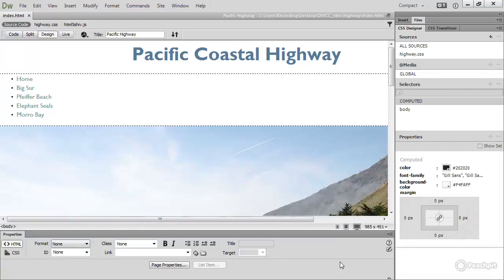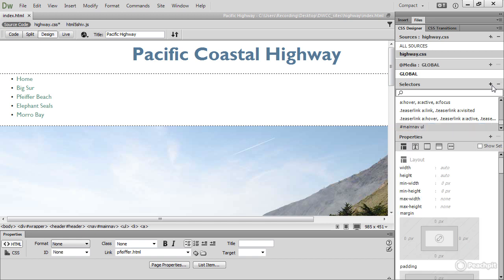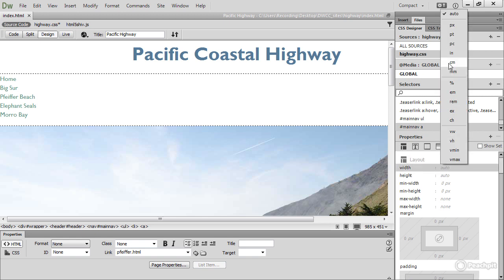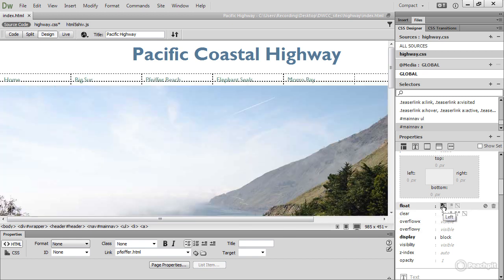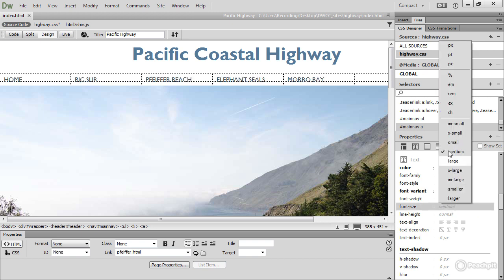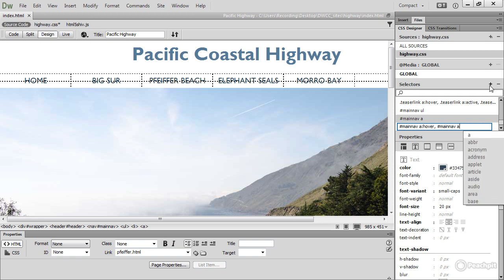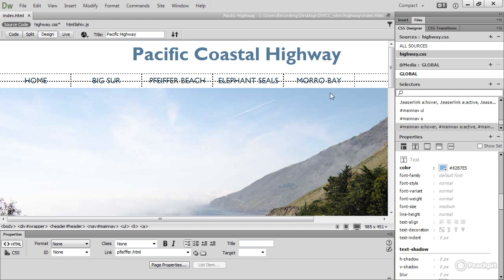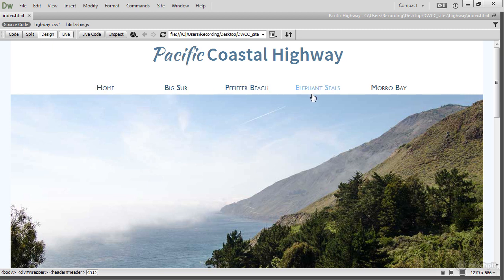057 Converting a List into a Navigation Bar